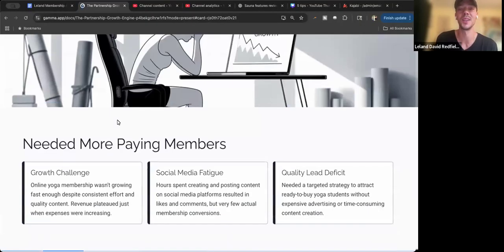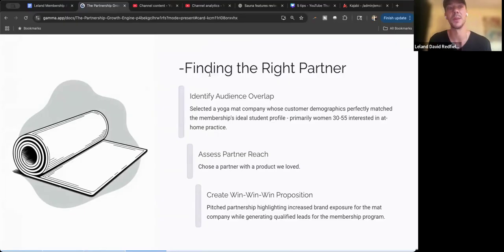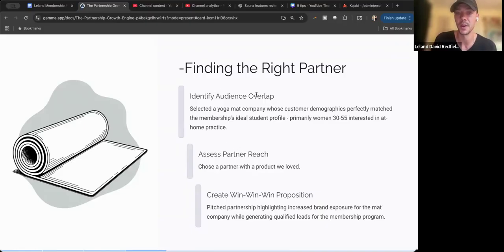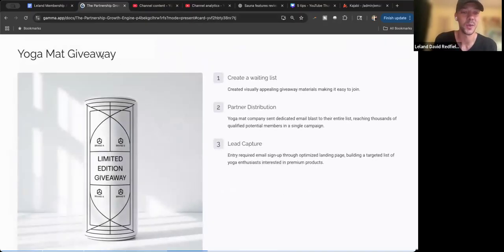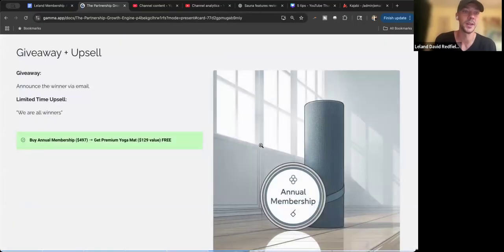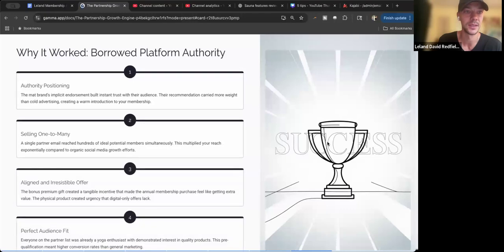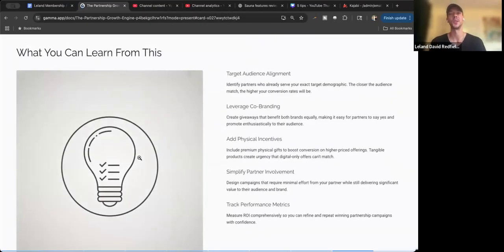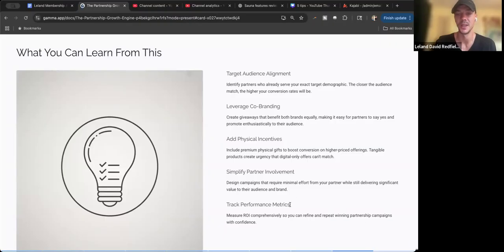How a Yoga Mat Partnership Helped Sell More Memberships (Fast)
🚀 I've spent years helping people grow memberships and make more sales..

Want to grow your membership without relying on social media or expensive ads? In this video, you’ll see exactly how we partnered with a yoga mat company, gave away a free mat, and upsold new customers into our yoga membership.

This Partnership Growth Engine strategy works for any membership business — whether you teach yoga, run a coaching program, or manage an online community.

You’ll learn:

How to find the right brand partners for your niche

The simple pitch that gets them to say “yes”

Why this works even if you have a small audience

📌 Want help growing your membership faster?
Join my free Skool community where we identify your biggest growth constraint and fix it with proven $10K–$100K/month strategies: